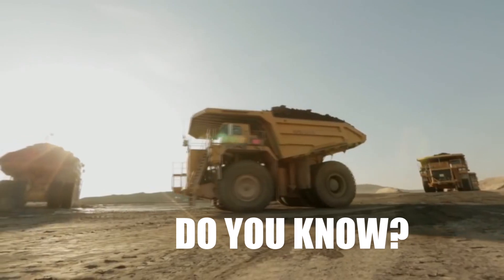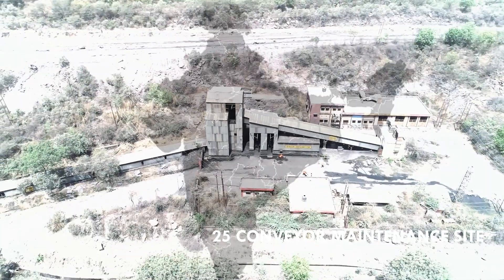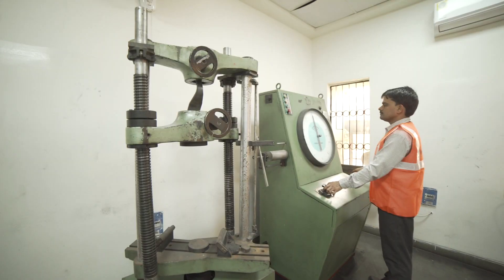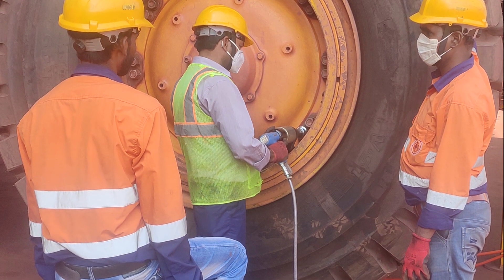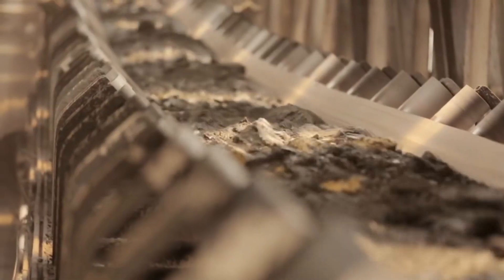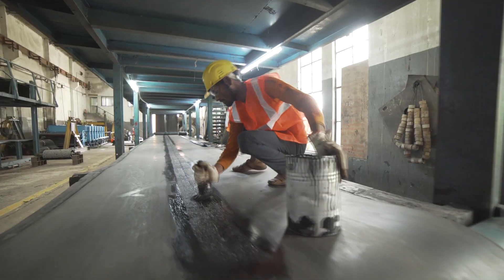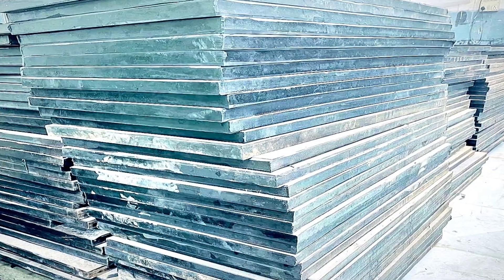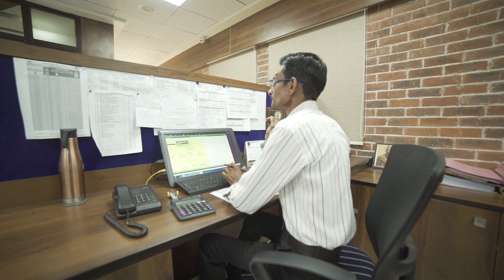Waidhan Engineering & Industries Pvt. Ltd. OTR Tyres and Conveyor Belt Products and Services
OTR Tire Retreading, OTR Tire Repairs, OTR Tire Management, OTR Tire Dismantling Machine, Conveyor Belts Splicing, Conveyor Belts Splicing Materials (Splicing Kits), Conveyor Belts Products like Pulley Lagging (Ceramic Pulley Lagging Sheet and Diamond Groove Pulley Lagging Sheet), Cold Vulcanising Adhesives, Impact Pads, Skirting Rubber, Chute Liners, Ceramic Wear Resistant Liner Pads, Wagon Tippler Pads, Wear Bars, Conveyor Belt Vulcanising Machine,